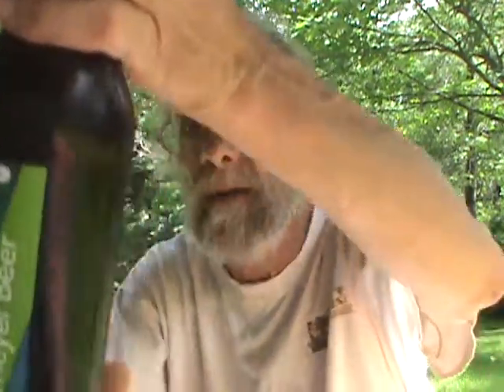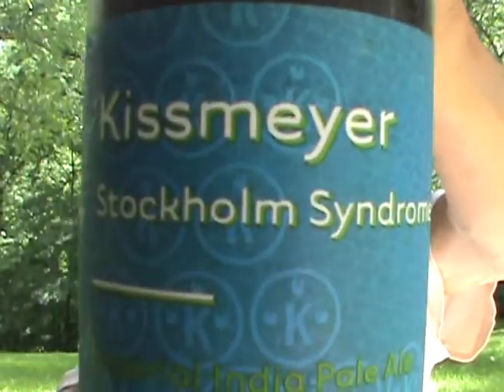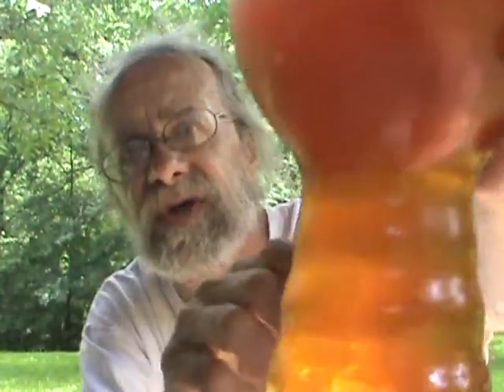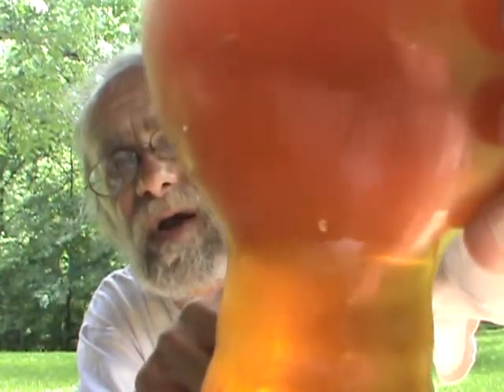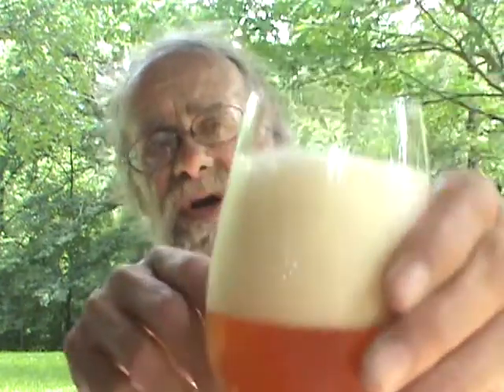Kissmeyer Stockholm Syndrome Keith's Beer Review # 702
Kissmeyer Stockholm Syndrome
Heavily hopped with 50 % US and 50 % NZ hops, for a dry, clean and intensely fruity DIPA. The explosion of citrus, passion fruit, peach and apricot flavors wraps the intense hop bitternes in a highly seductive way. Think 'This is my idea of the ideal fruit bowl!'
 9.50% ABV:
100 IBUs
Brewed at Mercury Brewing Company (Ipswich Ale Brewery)